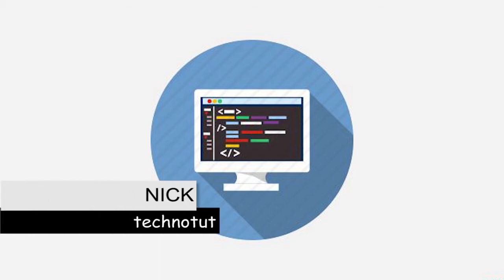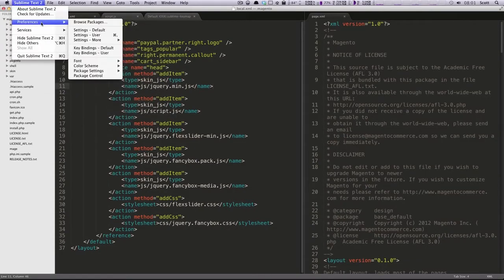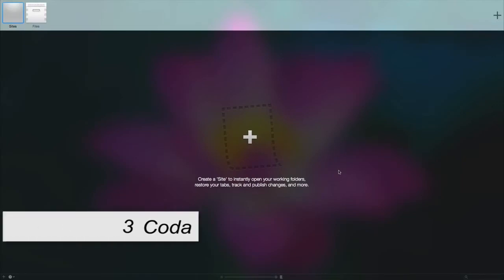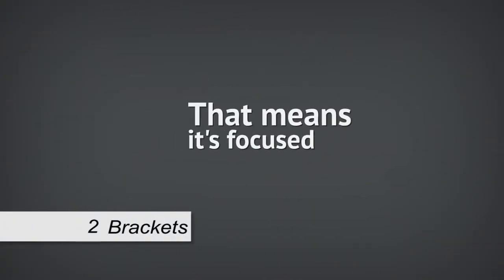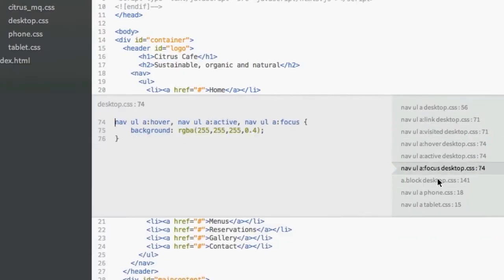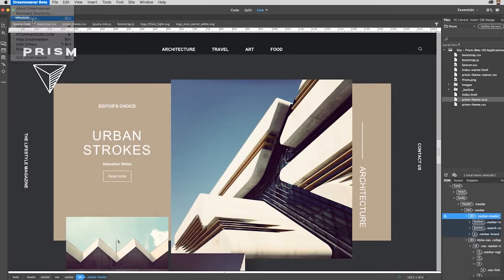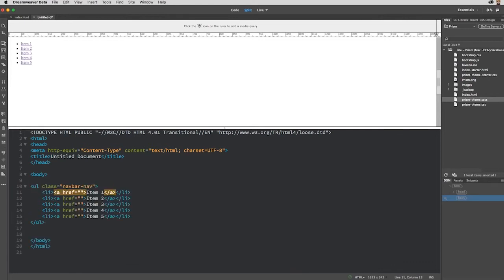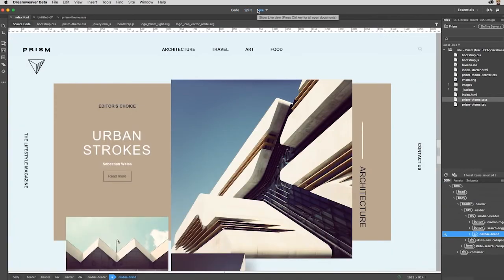Top 4 Code Editor for programming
Welcome to techno-tut and in this video we are going to countdown top 4 code editor IDE for programming. As it is my personal choice, it may vary as per your opinions.

All the code editors are judged and ranked as per the features and availability as a personal opinion and may vary. All the IDE (code editor) may help you increase your coding skills and productivity.
Mastering one code editor or IDE will help you get your skills top of the chart. Find your own suitable code editor, which helps you out.

Social Media Links,Make sure to Checkout.